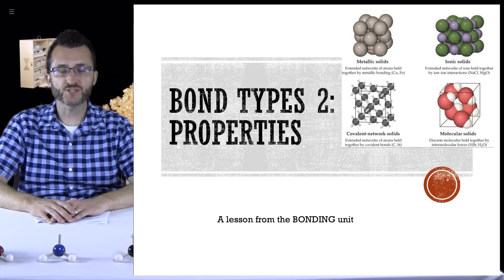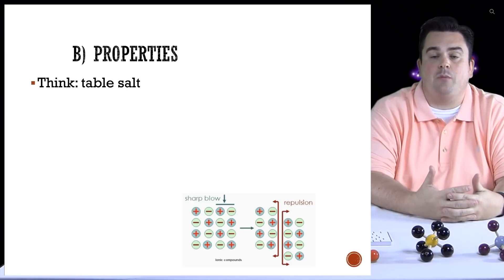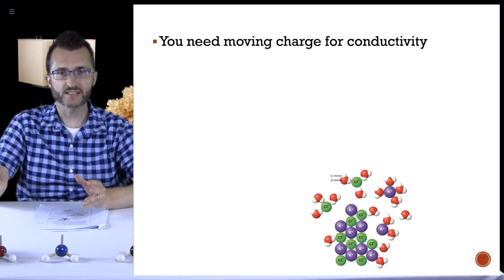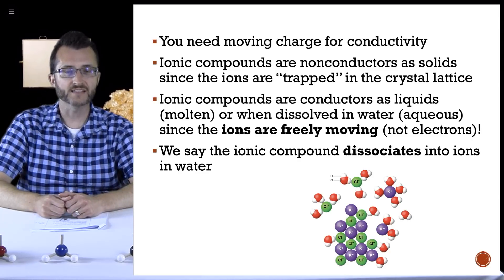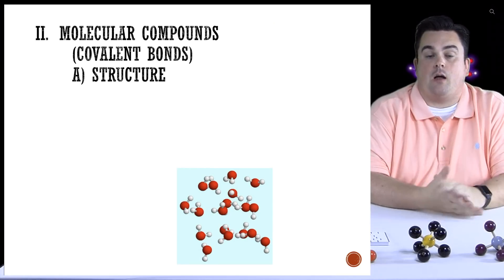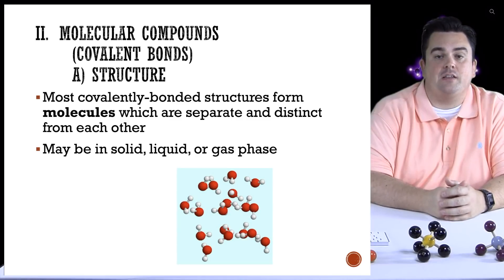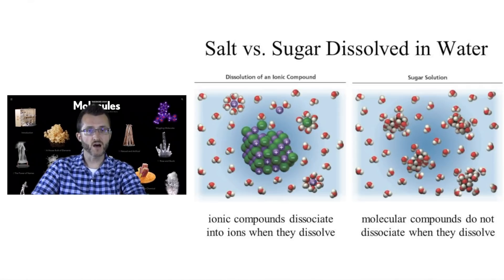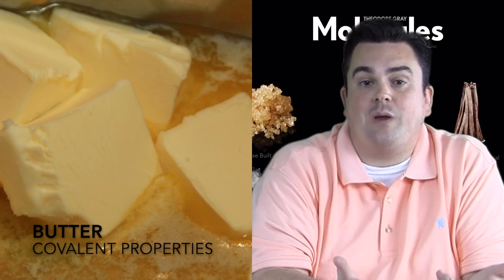5-2 Bond Properties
Substances have physical and chemical properties that can be attributed to the bond type.